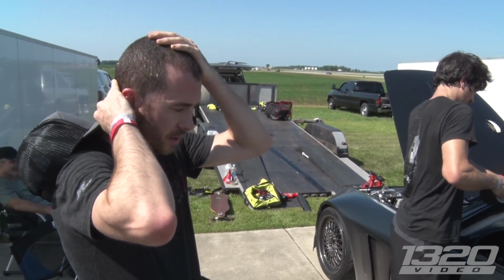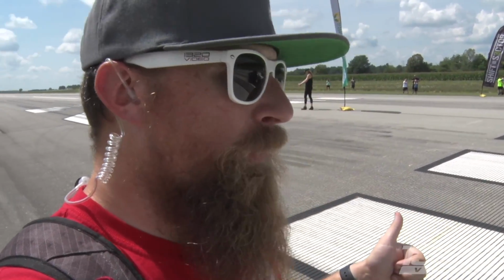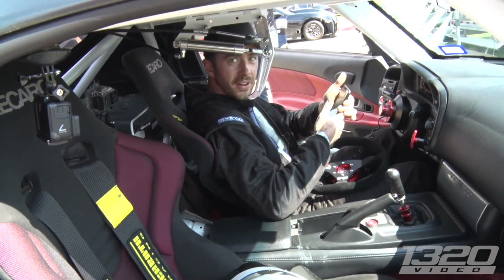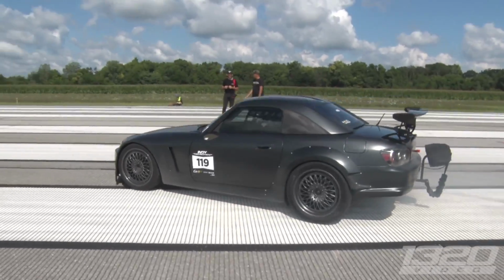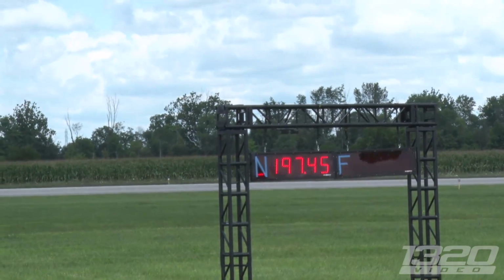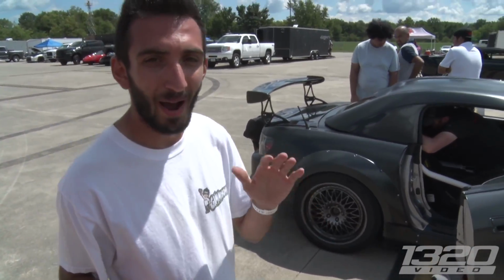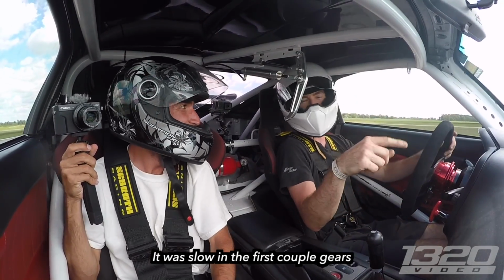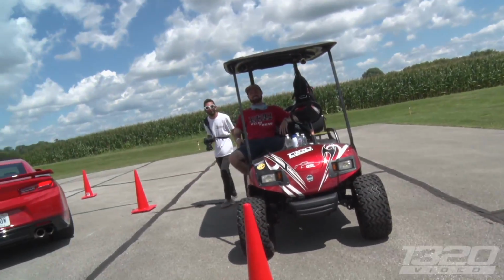The New S2000 Half Mile KING!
As often as we see our pal Stuart from T1 Racing Development out with his s2000, it never seems to be often enough!  We can’t remember the last time we ran into him and he wasn’t actively breaking records or doing something insanely impressive with his daily / race car!  Stuarts chariot he takes to work is the same work horse that he runs 8 second passes at the drag drip with, and now nearly 200mph in the half mile!  Stuarts s2000 is a WILDLY impressive work of art, and we’re always happy to catch him getting faster with it!  This time we ran into him at the Indy Airstrip Attack, put on by Shift S3ctor and Revolution as one of a handful of 1/2 miles they put on across the US.